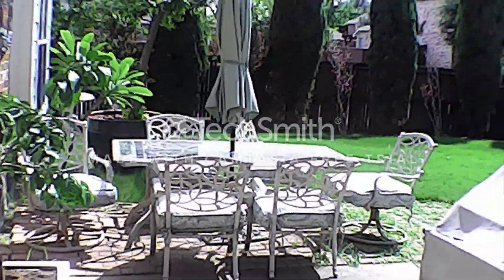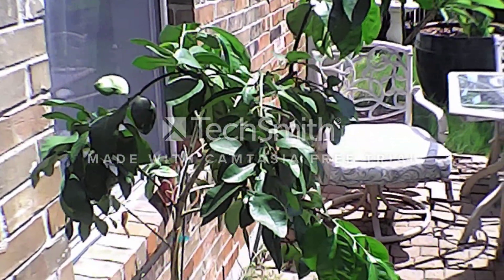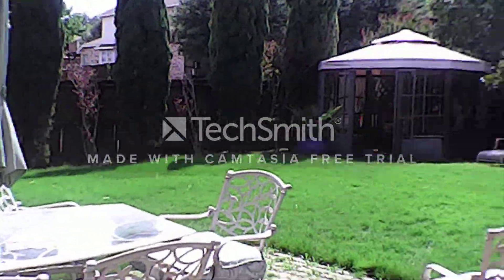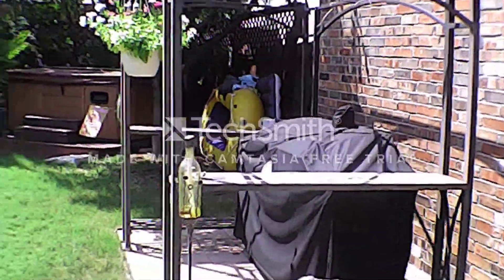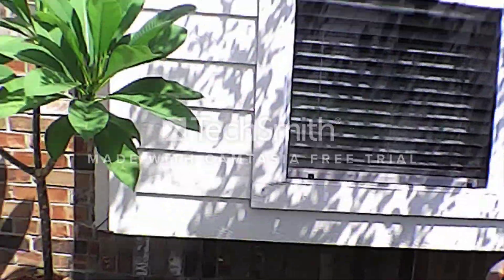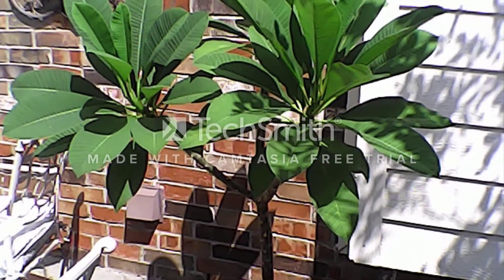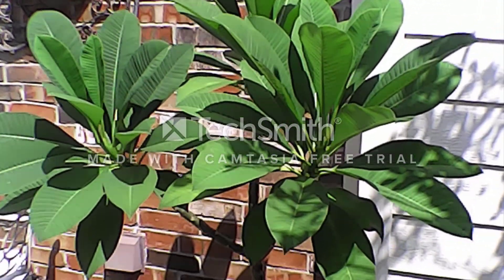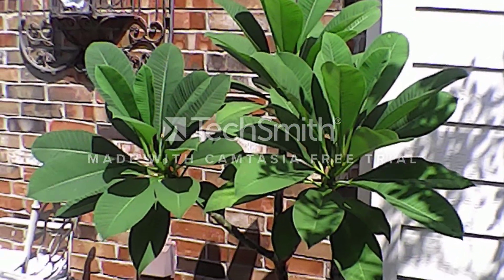2019 Outside Trees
Outside Trees